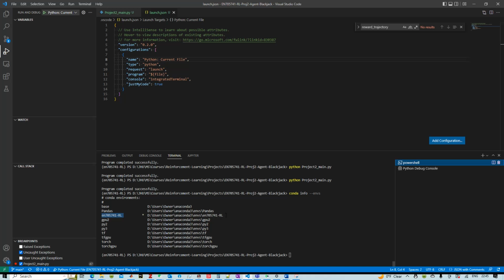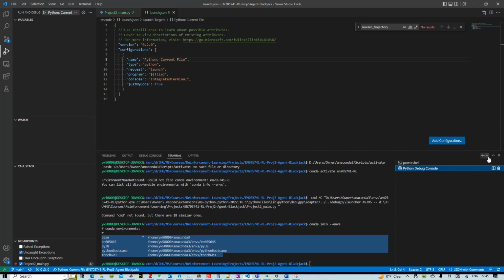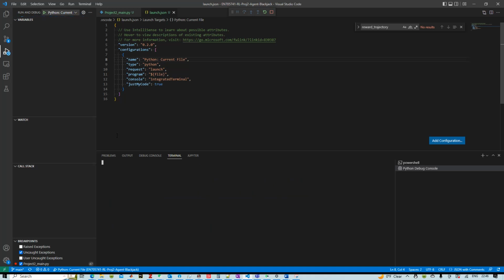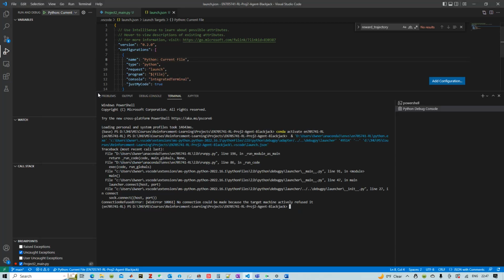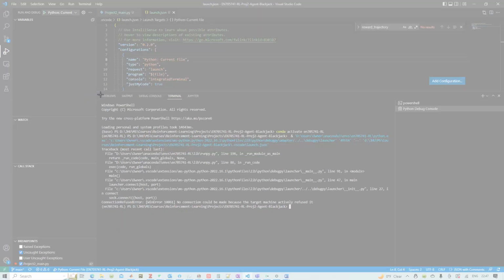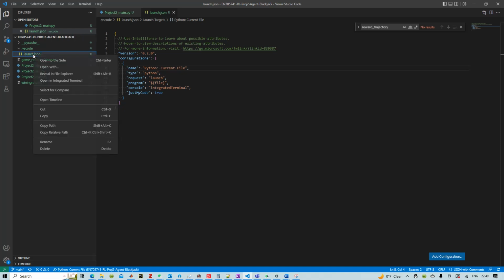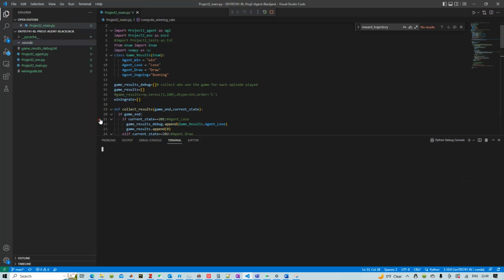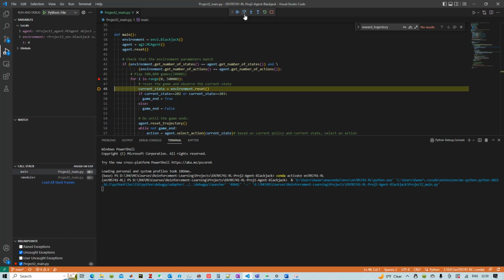Fixing Debugger Launch Error VSCode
Debugger launch timed out because the wrong Console Terminal was used.
So, I switched our default Terminal in VS Code.
Then we encountered some additional error.
One critical one was complaining about a syntax in launch.json. I solved that by deleting the existing launch.json.